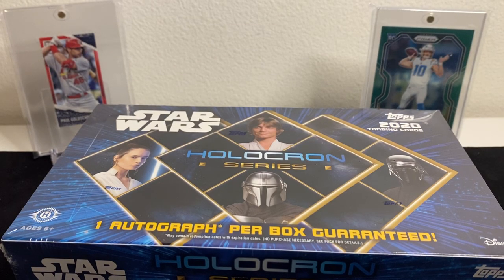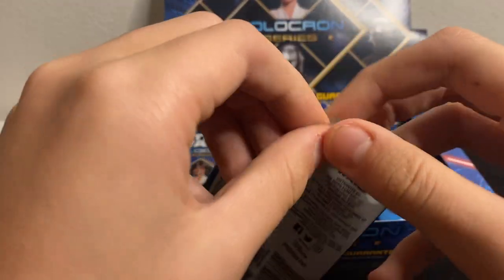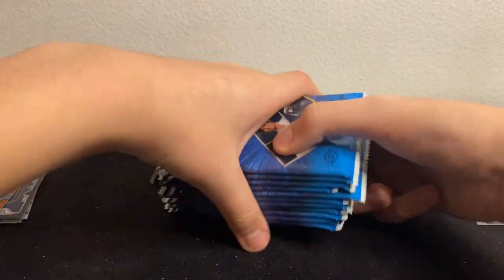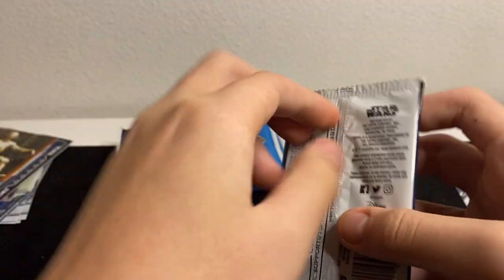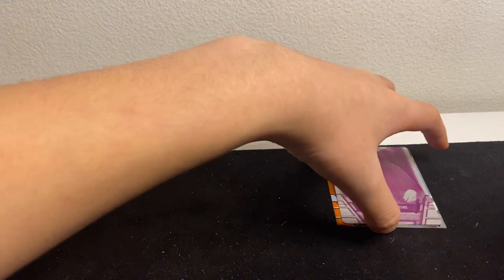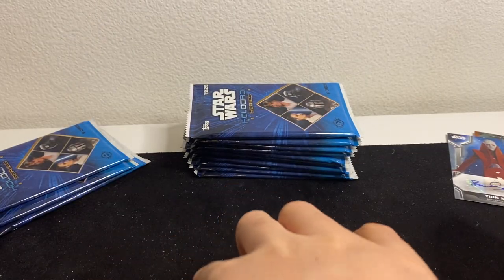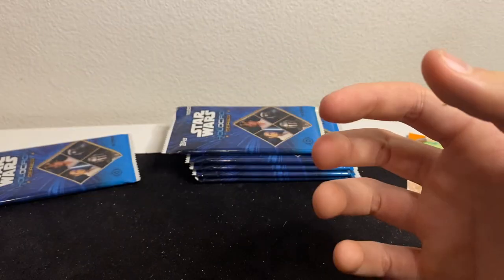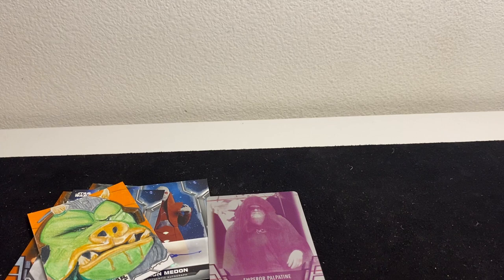2020 Topps Star Wars Holocron Trading Card Hobby Box Opening x2. Big 1/1 hit!